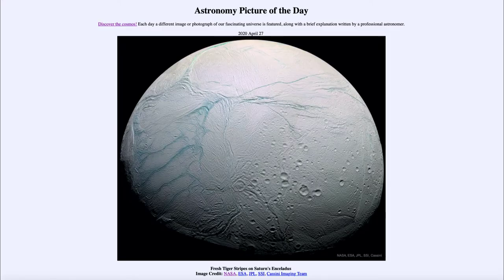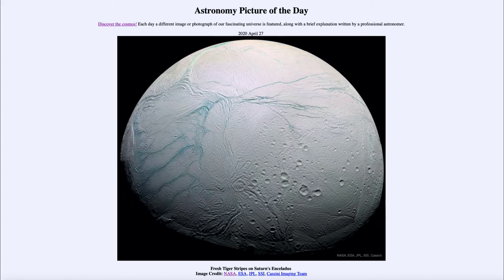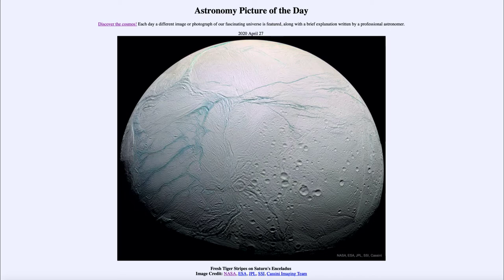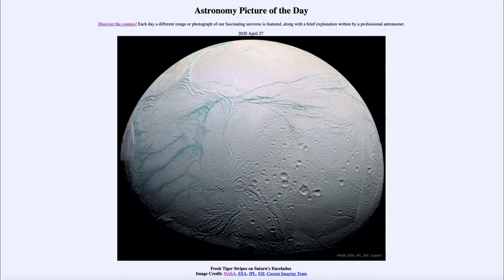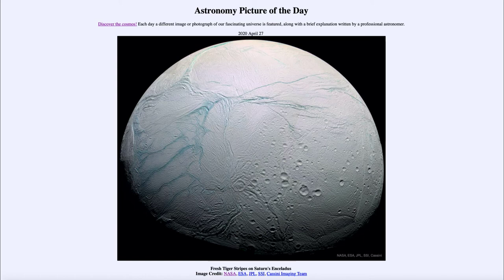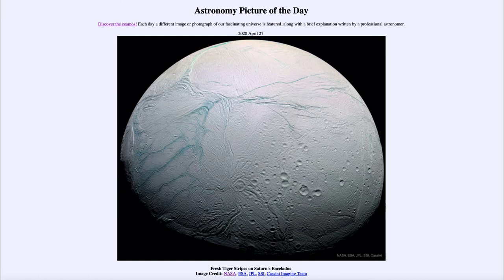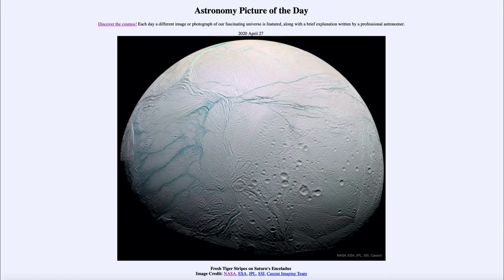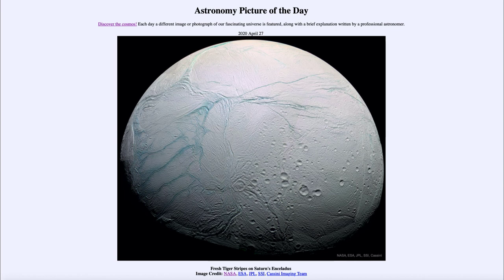2020 April 27 - Fresh Tiger Stripes on Saturn's Enceladus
In today's image, we see the moon of Saturn known as Enceladus. This moon is known to have liquid water below the surface and expels some of this out as ice plumes from its southern polar region. Complex organic molecules have been found in this material which leads us to consider the possibility that there may be some type of simple life that could exist below the surface of this moon. Remember that the presence of organic molecule do not show that life exists here, but only that it could be a possibility.